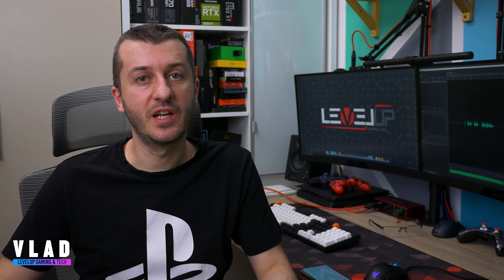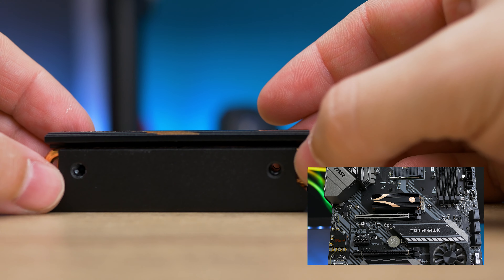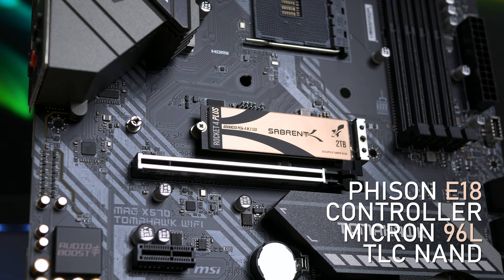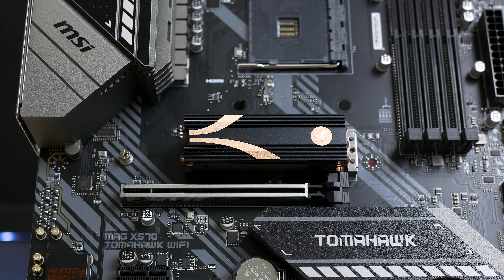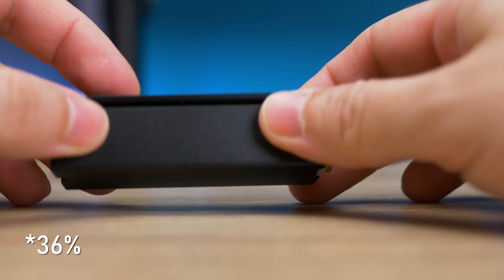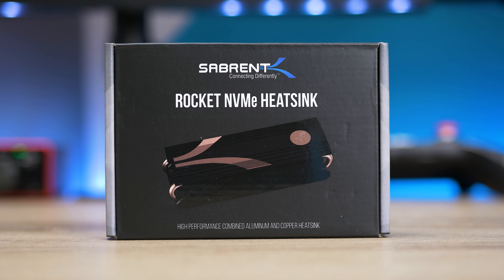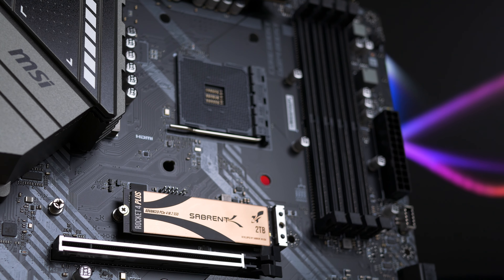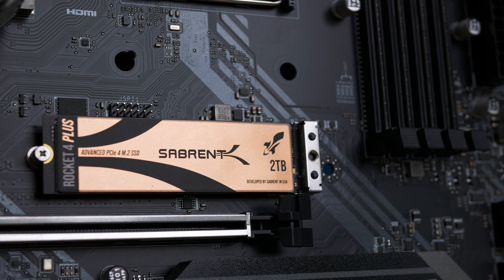INSANE SPEED 🚀 - Sabrent Rocket 4 Plus NVME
Sabrent 🚀 4 Plus NVME provides insanely fast read and write speeds while looking cool 👌

Available in 1TB, 2TB and 4TB capacities and equipped with latest Phison E18 controller and Micron 96L TLC NAND 👍

It is also excellent for use in PS5 consoles 👍